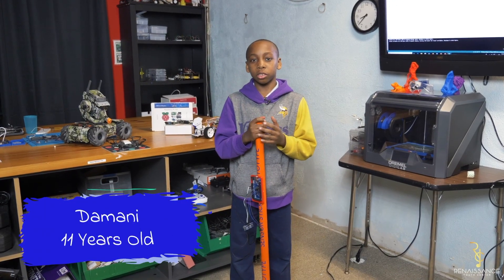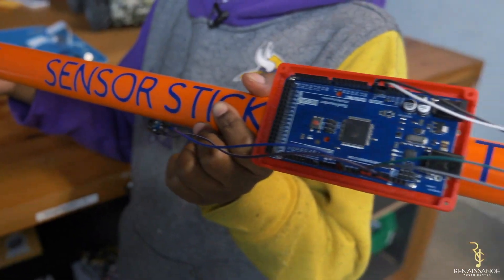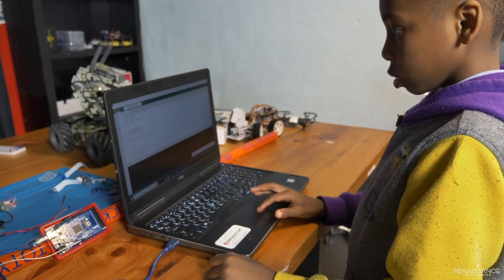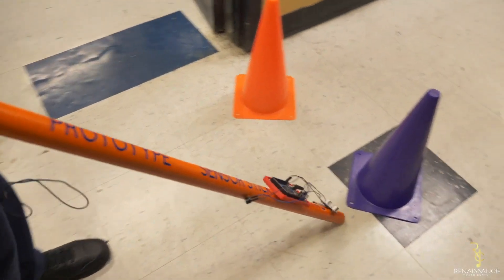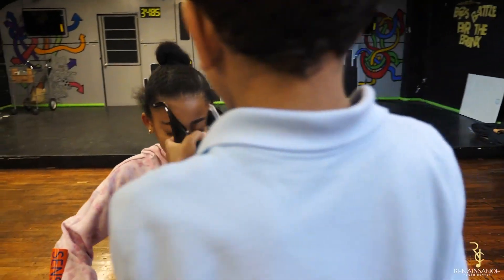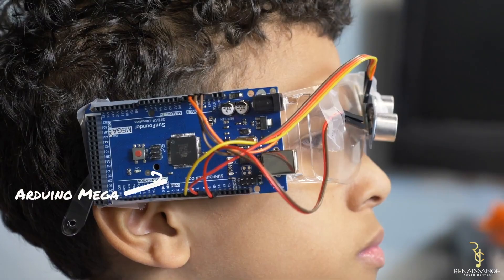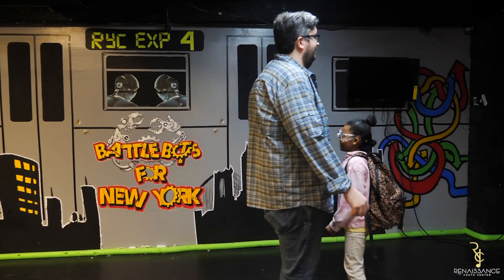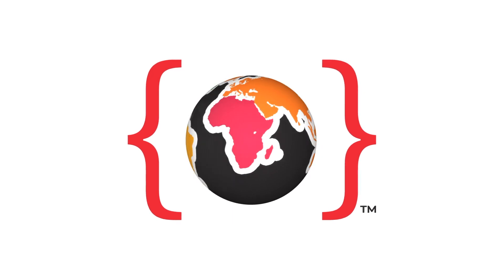Damini and Johan Use Coding to Solve Problems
Meet Damini Jordan & Johan Santana who are students from Renaissance Youth Center in Bronx, New York. Damini and Johan used coding to create Blind Stick & Blind Glasses, an upgraded and hands-free version of a blind stick that beeps when the censor is activated. Their motivation for their project is to improve the lives of people with visual impairment.

Press play to hear more about their project and how it works!

Coding enables young people to become creative STEM problem solvers who can think critically, communicate, collaborate, be persistent, and become experts in the digital world. These are the skills for success!